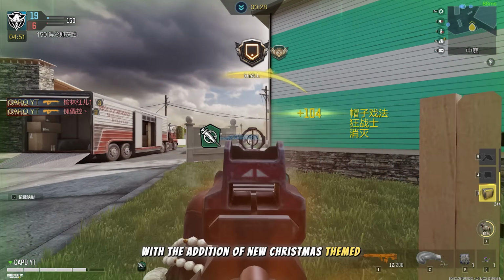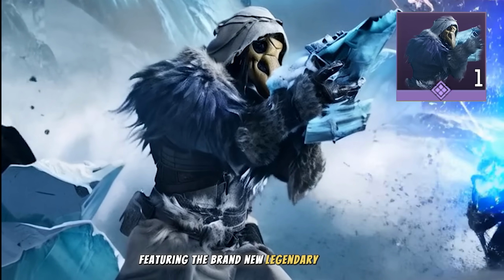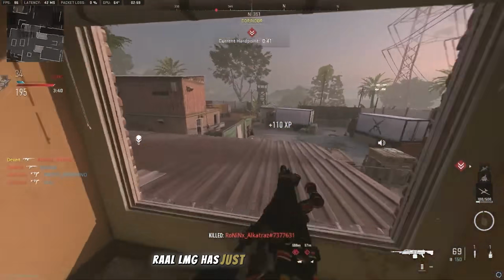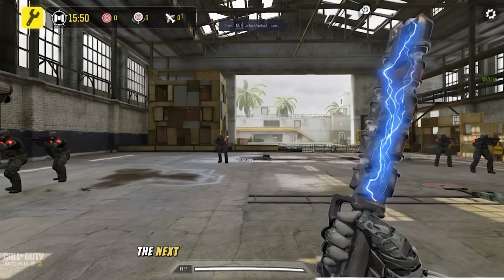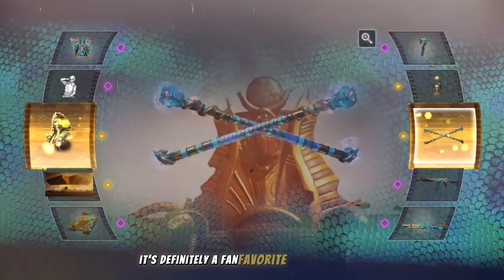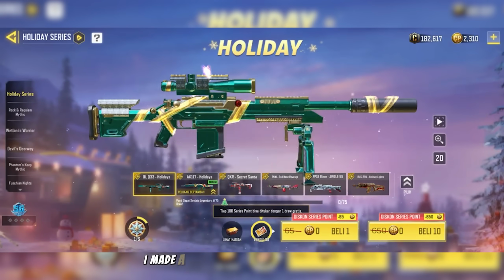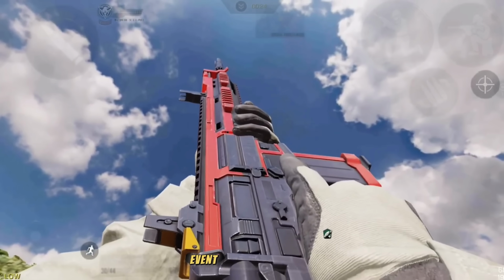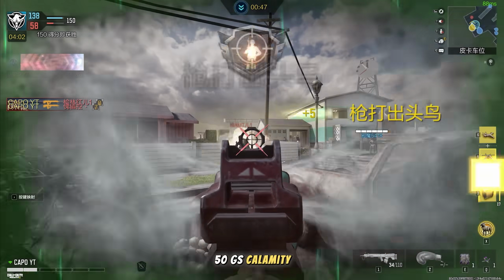Free DRH Red Action | Season 11 Winter War 2 | Christmas Leaks | COD Mobile | CODM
Are you excited to see them back in Christmas Season? 😍

Credits - @ZOROCODM 🔔

00:00 Season 11 Winter War 2
00:45 All Character Skins So Far
01:30 New RAAL LMG
03:40 Shock Baton Next Season or Not?
04:24 Mythic & Legendary Return
05:10 Will Holiday Series Armory Come?
05:54 Rare Draws to Return
06:48 Unlock Free DRH Red Action
07:43 HVK30 Prestige?